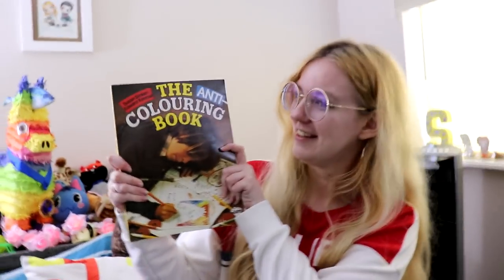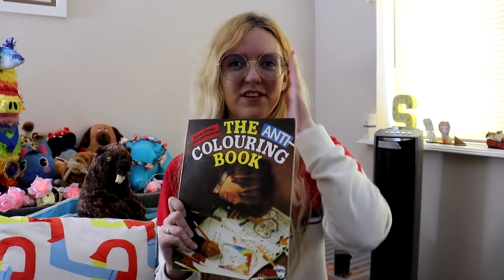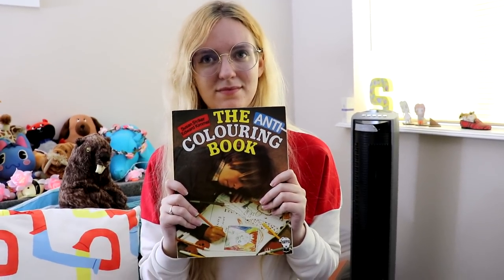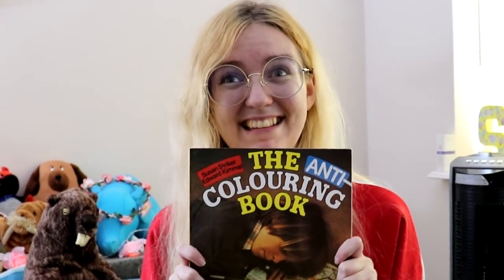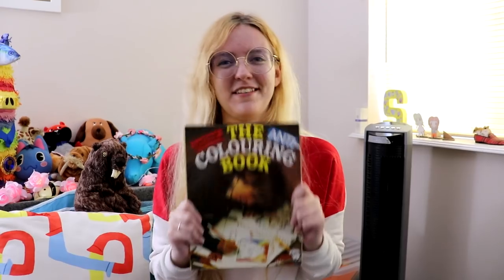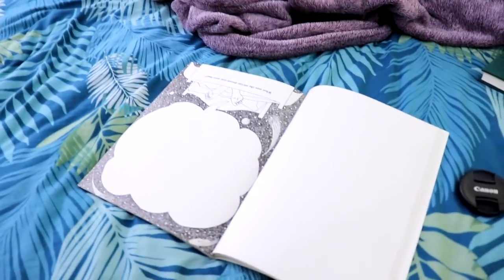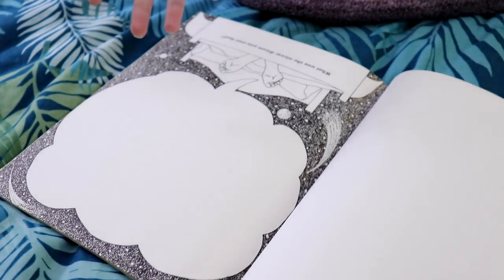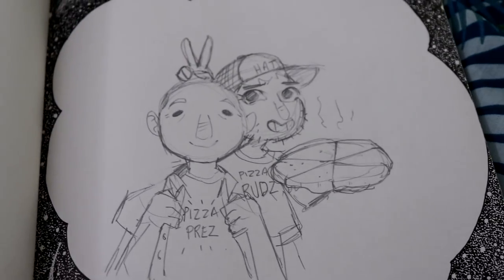HUH, THE ORIGINAL WRECK THIS JOURNAL - from 1970?! | The Anti-Coloring Book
We were surprised to find this so lets romantic collab a page LOL

Art supplies:

- Mangaka flexible zig pen

- Ohuhu 40 Marker Set

- Col erase pencils

- Mitsubishi pencils